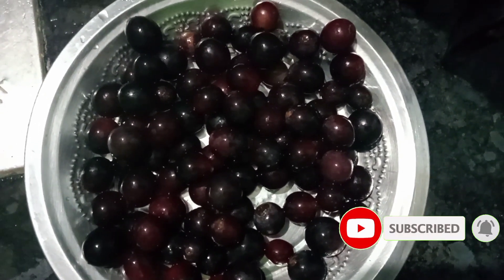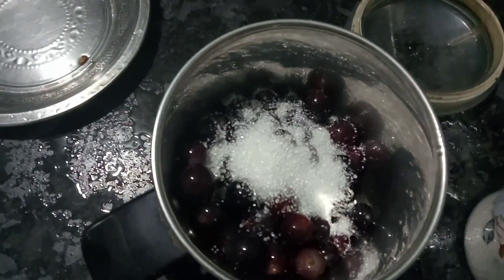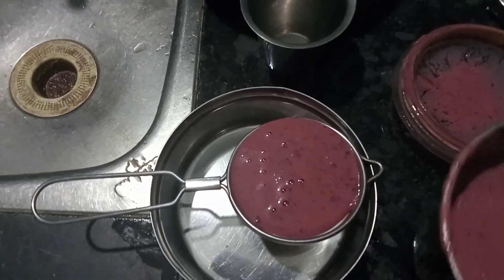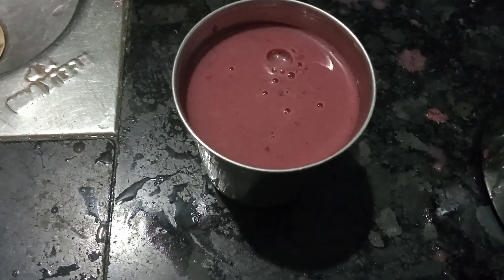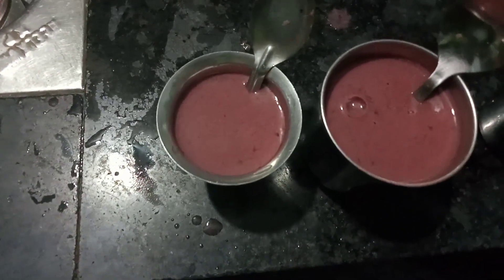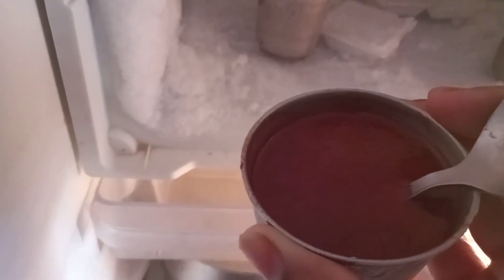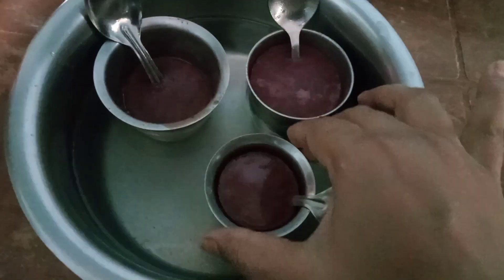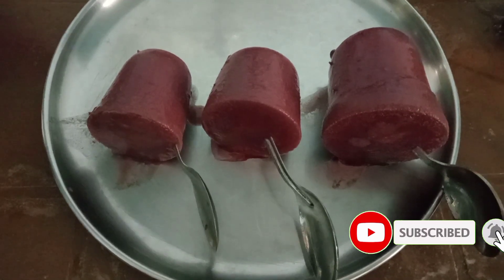Grape juice grape kuchi ice திராட்சைப் பழம்ஜூஸ் திராட்சை பழம் குச்சி ஐஸ்@sutharsanalifestyle308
Grape juice grape kuchi ice திராட்சைப் பழம்ஜூஸ் திராட்சை பழம் குச்சி ஐஸ்‎@sutharsanalifestyle308 . ingredients; grape -200gram, sugar -4tablespoon, milk -200ml. தேவையான பொருட்கள்; திராட்சை -200 கிராம்,சர்க்கரை-4 டேபிள் ஸ்பூன், பால்-200 எம் எல்.@sutharsanalifestyle308 grapejuice grapekuchiice grapejuicegrapekuchiice திராட்சைபழம்ஜூஸ்திராட்சைபழம்குச்சிஐஸ் திராட்சைபழம்ஜூஸ் திராட்சைபழம்குச்சிஐஸ்.